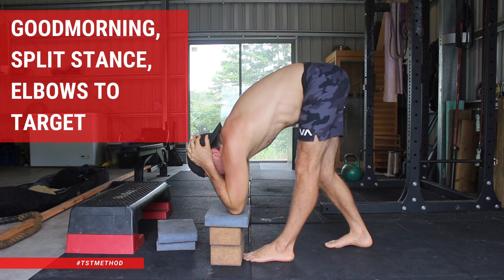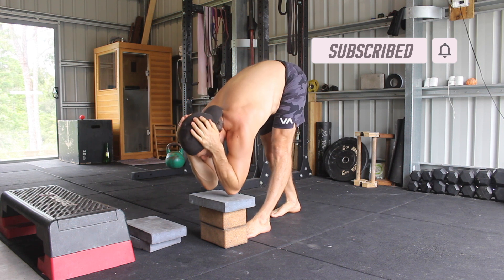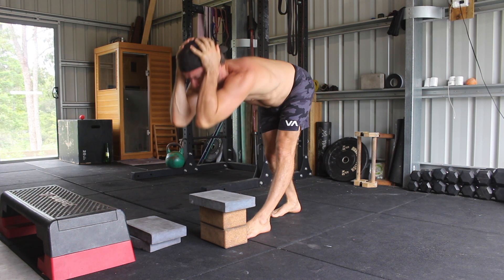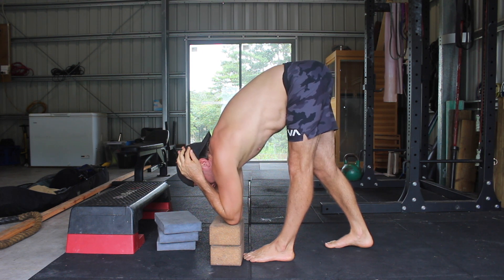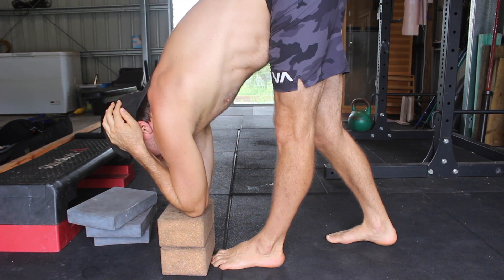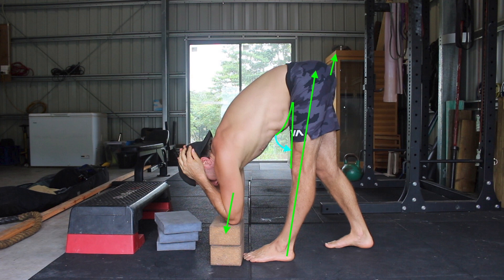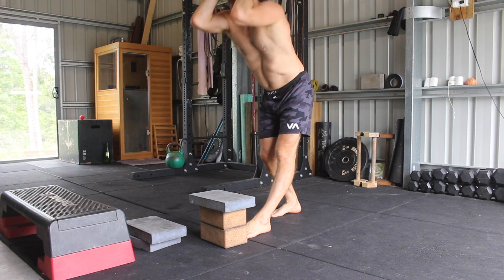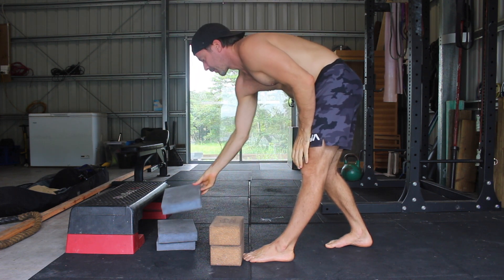Goodmorning, Split Stance, Elbows to Target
If you're an adult gymnastic skill seeker looking to improve your pike flexibility or progress on your head-to-toe stretch, this split stance elbows to target good morning is for you.

I like to use this exercise as a mobility and structural balance drill as it allows us to compare the left and right side range of motion.

A prerequisite to this exercise is performing a split stance good morning while maintaining a flat back with the torso parallel to the floor. Once you accomplish this, you can start training the elbows to target variation.

Start by building a target that you can touch the elbows to. A stack of weight plates or yoga blocks is a good option.

Next, stand with the feet in a heel-to-toe format. The toes of the front foot are touching the target, and the toes of the back foot are touching the heel of the front foot.

From here, rotate the back foot 90* on the heel so the toes are pointed out to the side, then turn the back foot 90* on the ball of the foot so the toes are facing forward again. This set-up allows us to create the exact same position in each set.

During this exercise, we must keep as much weight on the front foot as possible, keep the front knee locked, touch both elbows to the target, and focus on the anterior pelvic tilt (APT).

Place your hands behind your head and bring the elbows forward in front of your face.

Start by contacting the quads of the front leg and pulling the knee cap up to lock the knee and keep the front leg straight. The back knee is allowed to bend.

Next, hinge at the hips by sitting the hips back and reaching the elbows forward. The goal is to keep the weight balanced over the front foot as you move the pelvis into an anterior pelvic tilt (APT).

Focus on lifting the tailbone while using the hip flexors to pull the front of the pelvis down. Another helpful cue is to think about pulling the front leg into the back of the hip capsule as you keep the spine long and lean the torso forward and down.

You want to use your hip flexors and lower abdominals to pull you into the good morning. Think about closing the angle between the thigh and the belly.

Aim to maintain a flat back until the torso is parallel to the floor.

Once you reach this point, start to round the back and sink deeper into the forward fold until both your elbows touch the target.

Once the elbows touch down, lean the torso forward to increase the stretch. Can you stack your hips vertically above the heel of the front foot? At the same time, you must contract the hip flexors and actively push the elbows down into the target.

We're not just touching the target. We're trying to push down into the target. Hold this active isometric contraction for 10-20 seconds before reversing the movement and standing up straight.

As flexibility increases, you can lower the target with the goal of touching your elbows to the floor.

In this video, I'm performing three reps with a 10-second active isometric hold at the bottom of each rep.